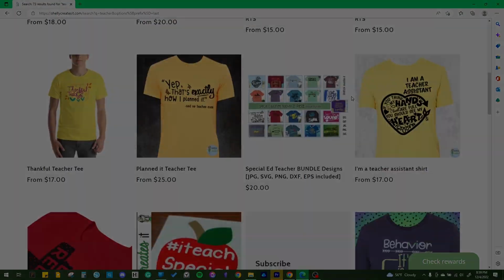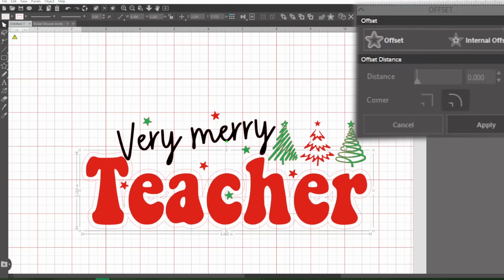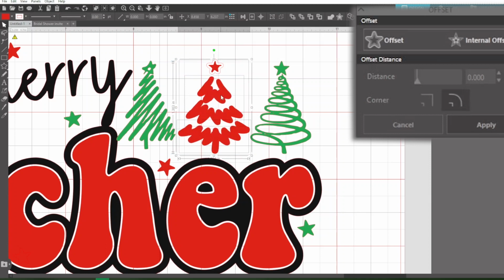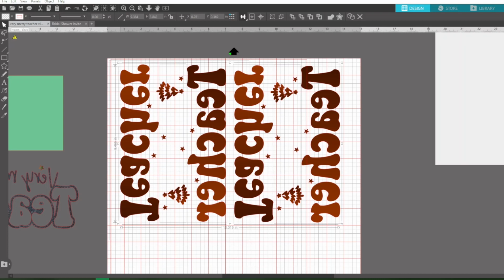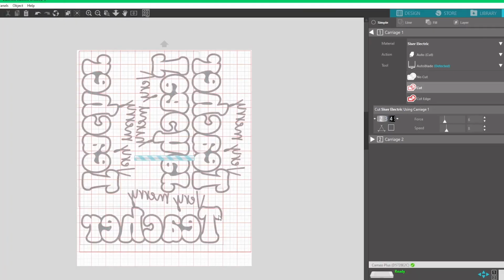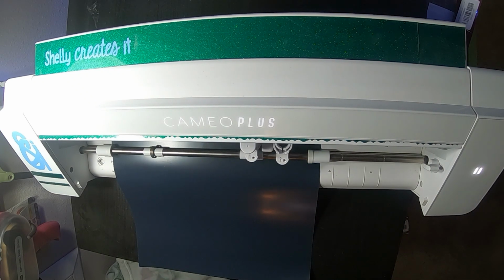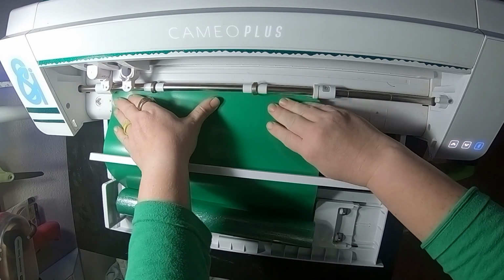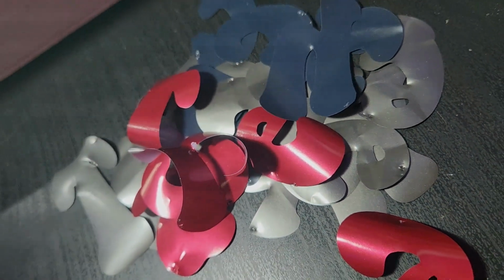Very Merry Teacher Vinyl Tee [Day 2 | 12 Days of Christmas]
Follow along as I design a teacher Christmas tee in Silhouette America Software. I also show how I cut Sister Electric Easy Weed and Siser Glitter Heat Transfer Vinyl.

00:00 --  Beginning
00:21 --  Program & Project
00:37 --  Offset in Silhouette America
00:55 --  Make Compound Shape
01:22 --  Cutting Metallic Vinyl with Silhouette Plus
02:41 --  Cutting Glitter Vinyl  with Silhouette Plus
03:01 --  What's Next?